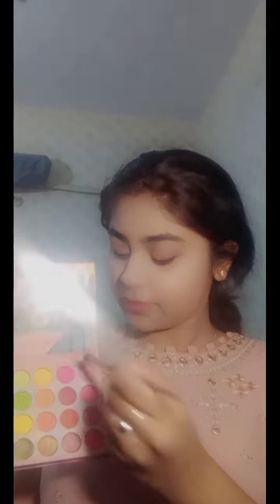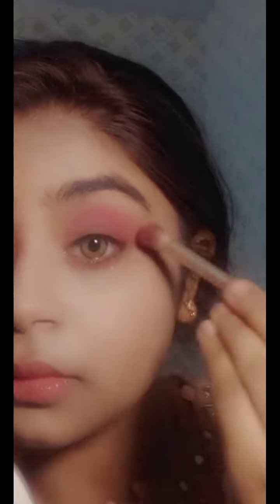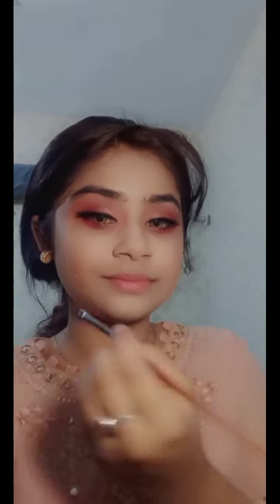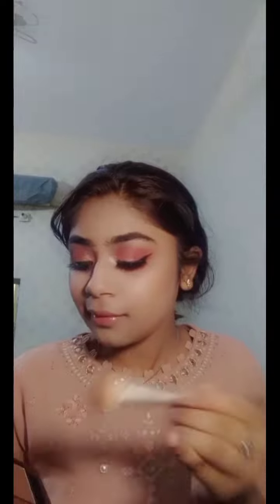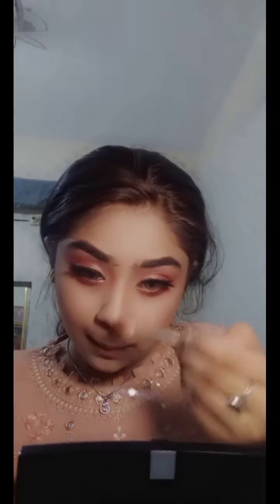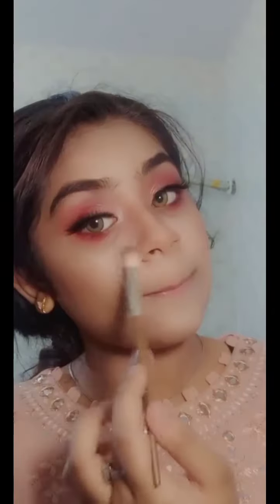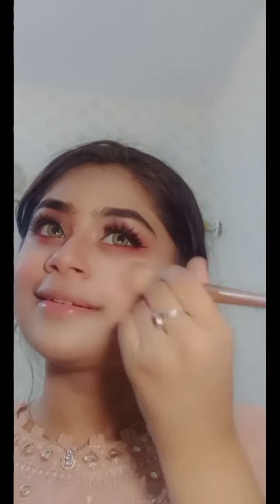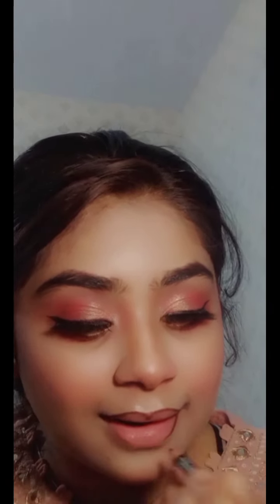3rd day eid look ||sweet sitara